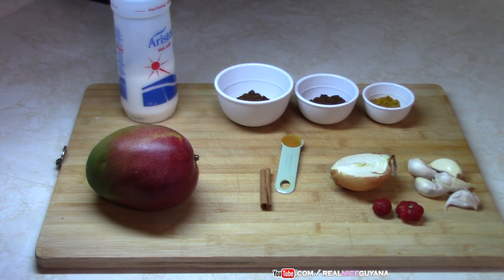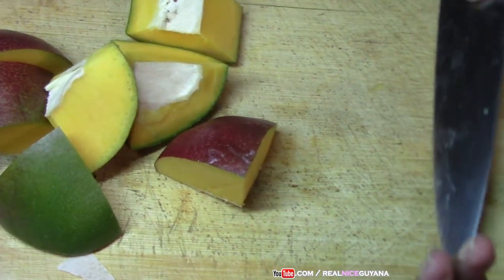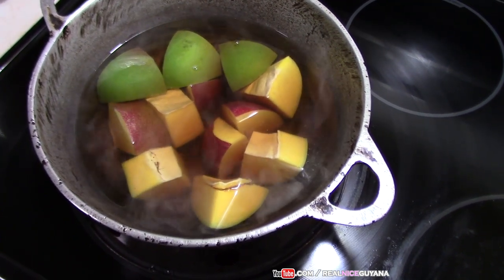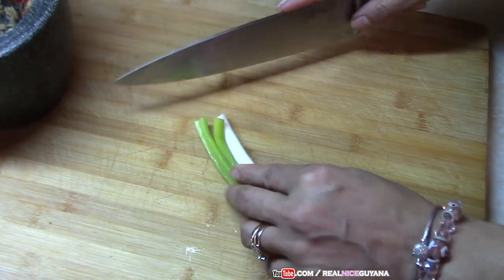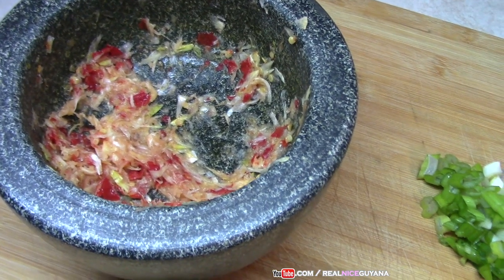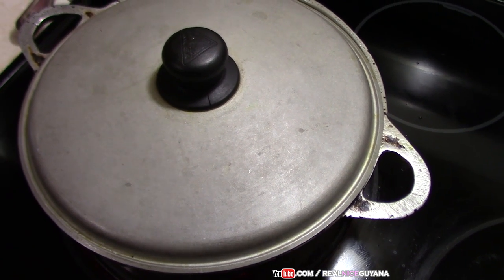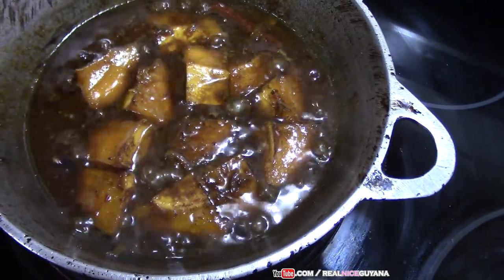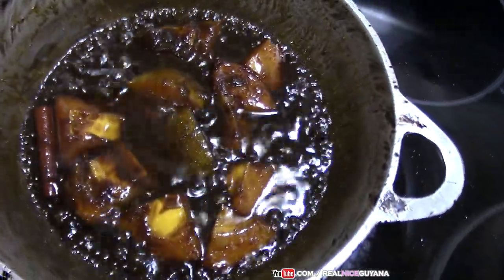Mango Curry Recipe Video, step by step.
Ingredients.
1 mango
1 tbsp. curry powder ( we use Indi brand )
1 tbsp. roasted ground cumin ( geera )
1 1/2 tbsp. garam masala
1/2 onion
1/4 tsp. turmeric
1 stick cinnamon
4 cloves garlic
1/4 cup sugar to steam mango
1 cup sugar to cook mango